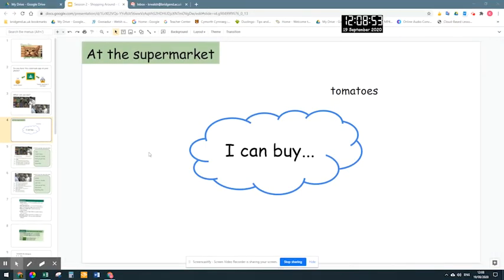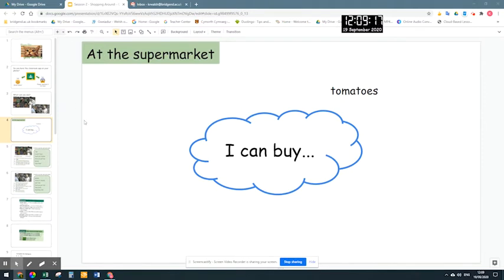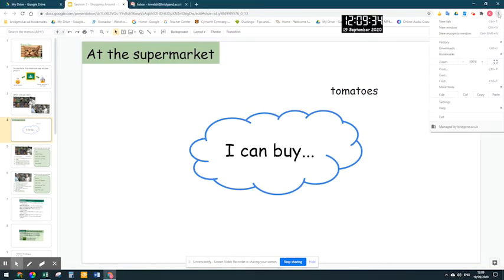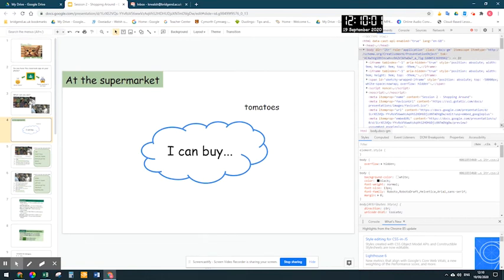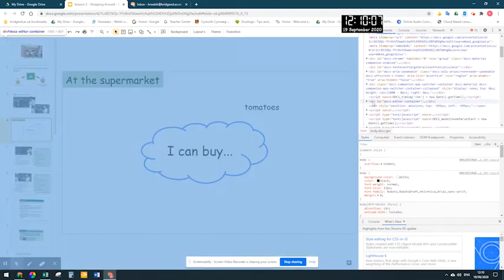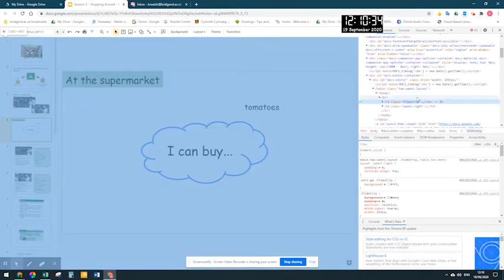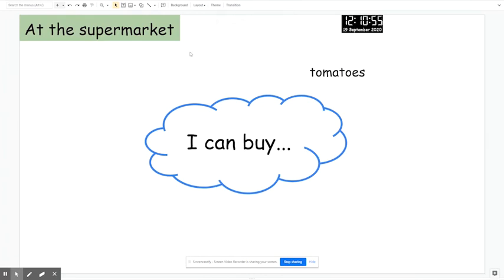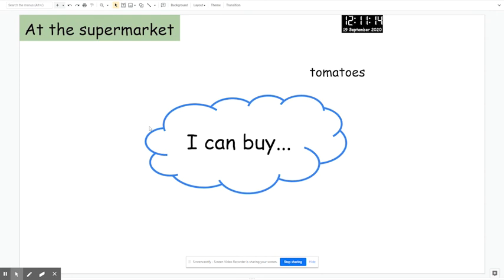How to - Remove the sidebar/filmstrip in Slides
Part of the supporting blended learning series at Bridgend College.

Many thanks to Katie for contributing this video!